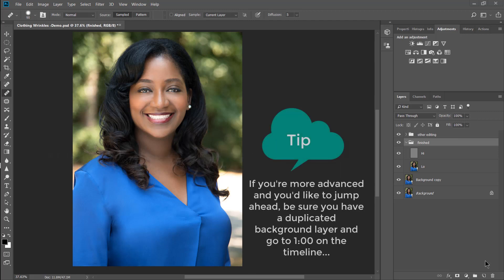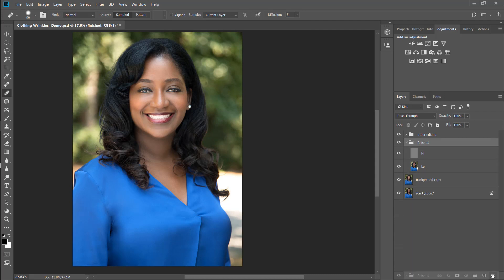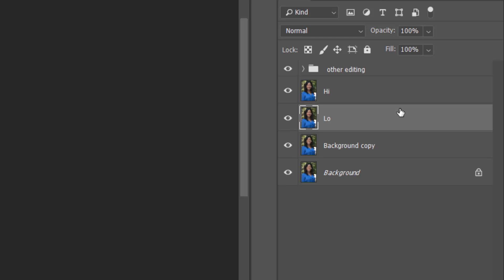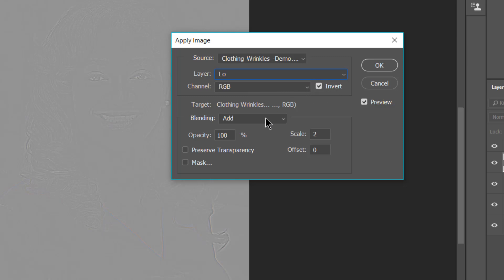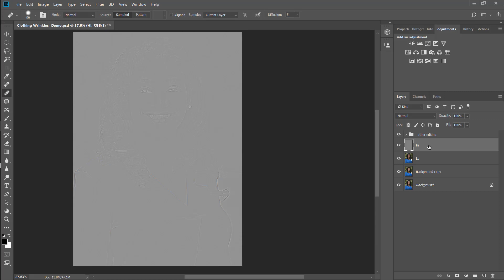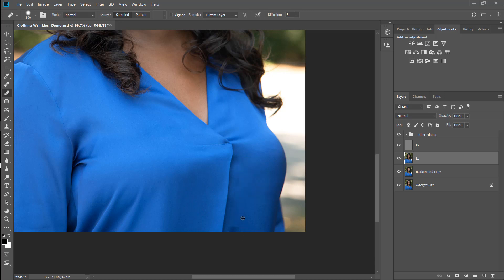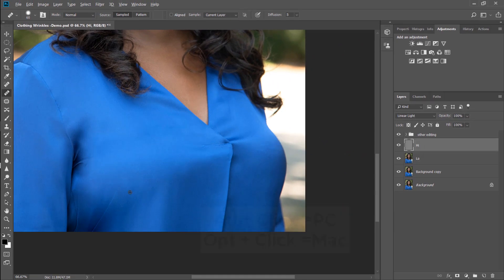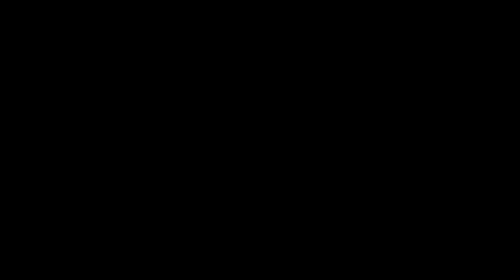Easiest Way to Remove Wrinkles in Clothes Using Photoshop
Quick way to remove wrinkles in solid color clothing using Photoshop CC.